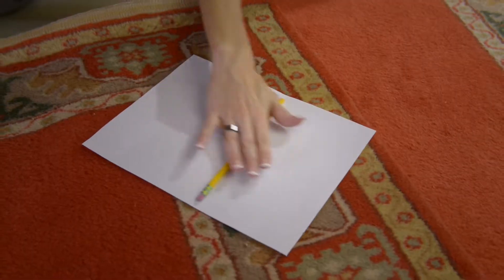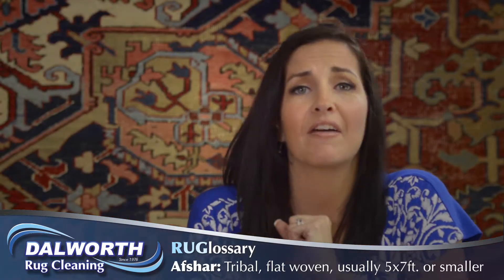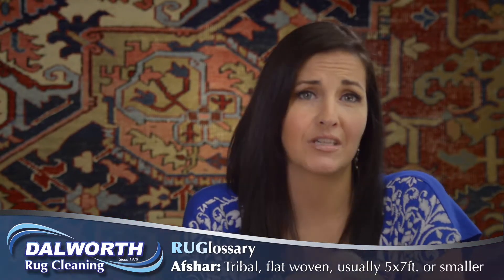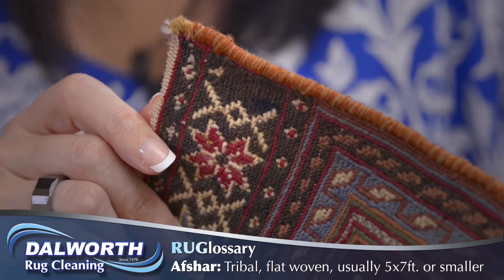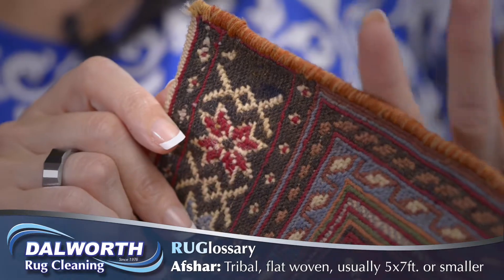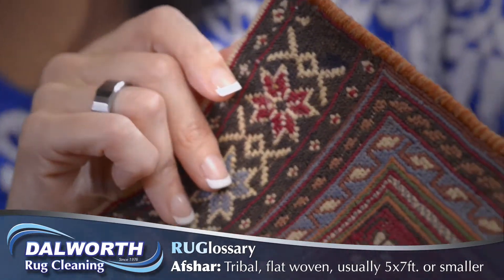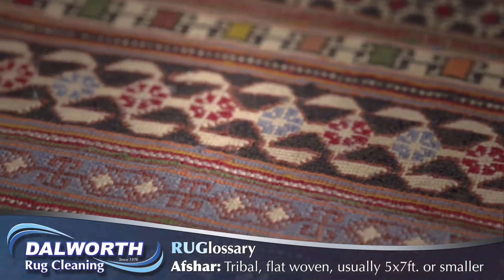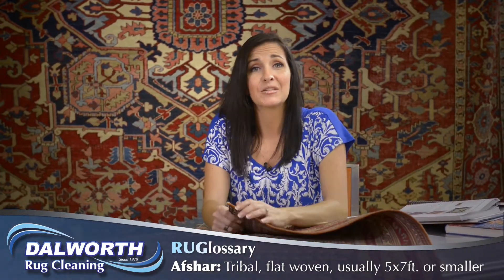Area Rug Cleaning - Afshar Tribal Rugs by Carissa Mason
Afshar rugs are typically made in South Central Iran and have a cotton foundation with asymmetrical knots. These types of flat and woven area rugs are smaller and stiffer than most area rugs. Afshar rugs are made with a wide range of styles, designs, and colors so they tend to be used as collectibles.

We offer FREE rug inspections, quotes and pickup and delivery along with these professional rug cleaning and preservation services in our Dallas-Fort Worth Metroplex facility:
- Rug Cleaning
- Rug Repairs
- Rug Protection & Stain Repellent
- Moth Repellent
- Rug Storage
- Custom Rug Pads
- Water and Mildew Solutions
- Rug Appraisals and Evaluations

We service all 50 states and we can professionally wrap and ship your rug anywhere in the United States. We also offer FREE rug pickup and delivery to your home or office in the North Texas area. We will exceed your rug cleaning expectations with our attention to detail, meticulous 10-step cleaning process and friendly customer service.